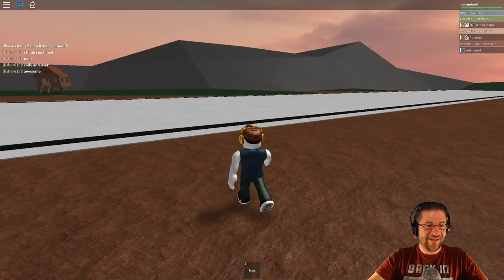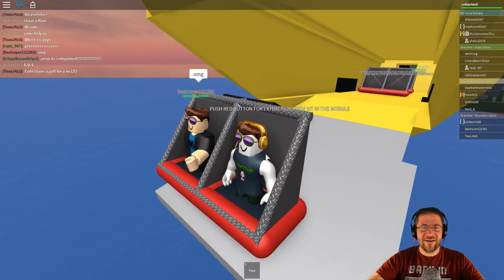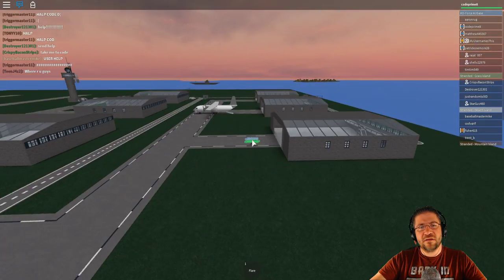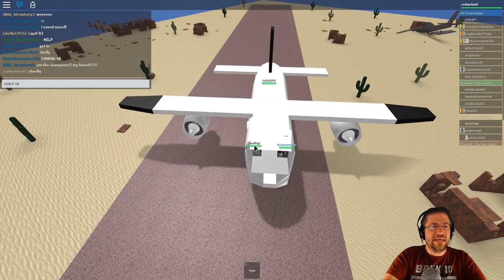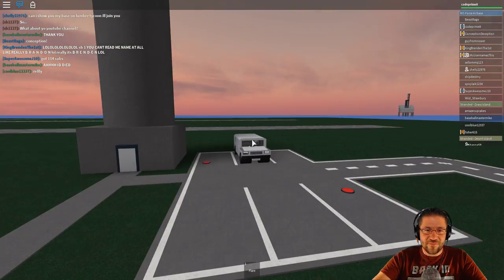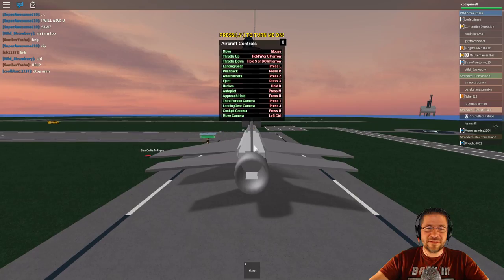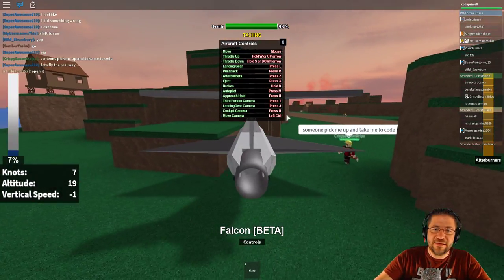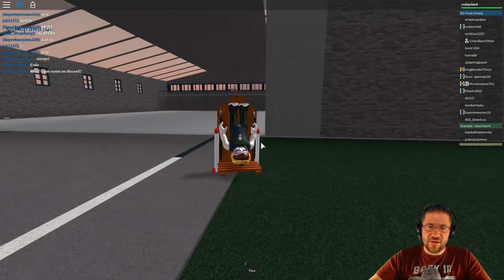Roblox - MyUsernamesThis shows me Ro-Force Rescue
I have played this once before on Live Stream but this is the first time I have been shown what to do! :D Watch out for dem carpets!